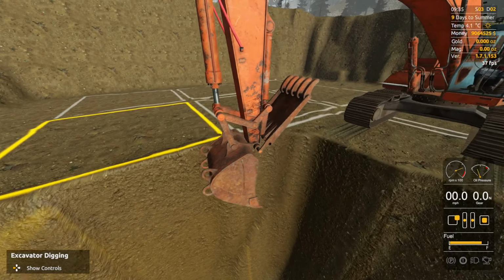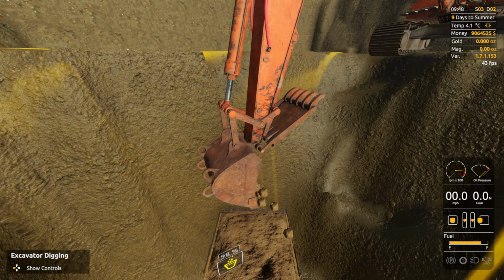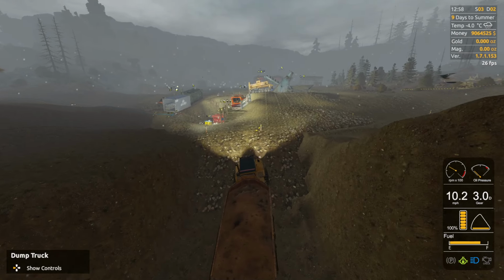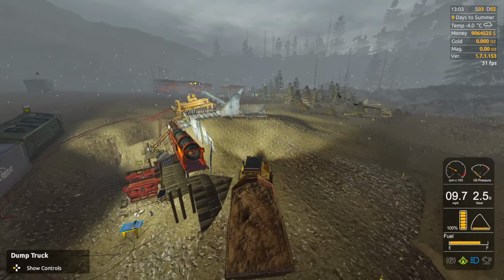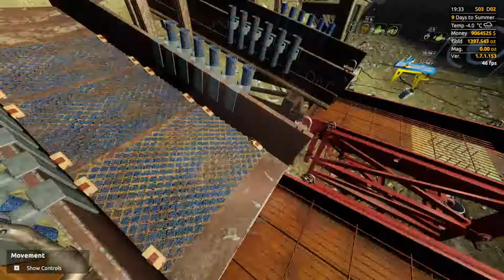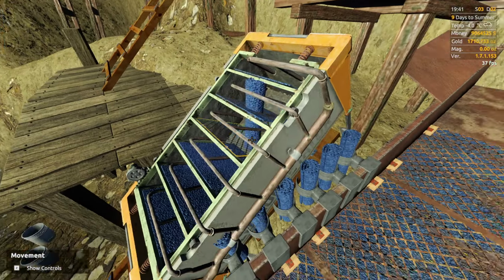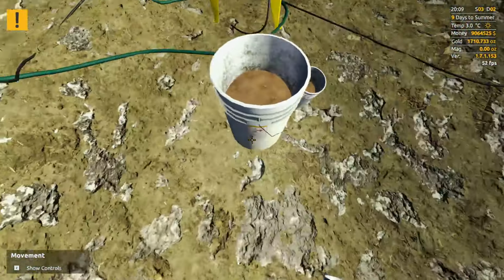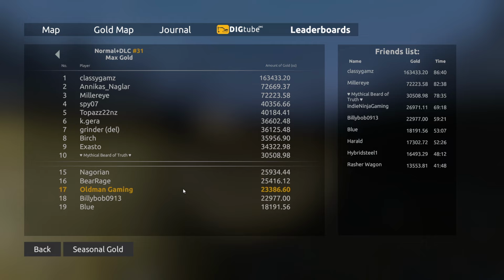Not my best day of gold digging. | Season 31 LB | Ep 07 | 💰Gold Rush: the game.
Playing Gold Rush: the game on Oldman gaming. The Leader board has started and I was late. but I give some good newbie advice.

@Oldman Gaming ​